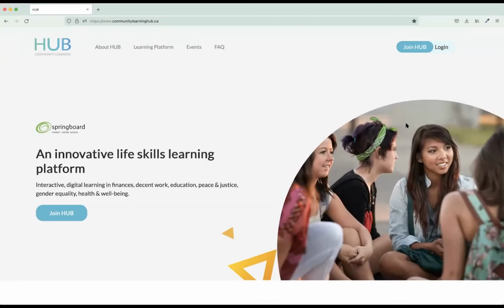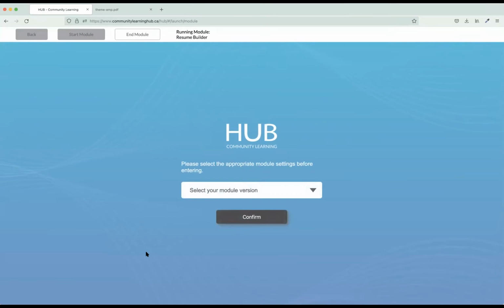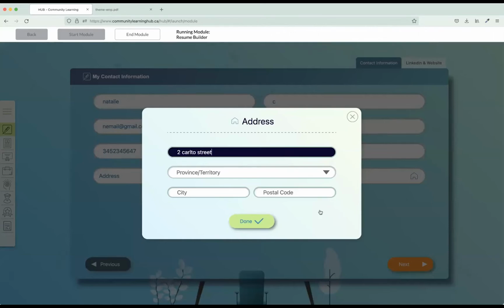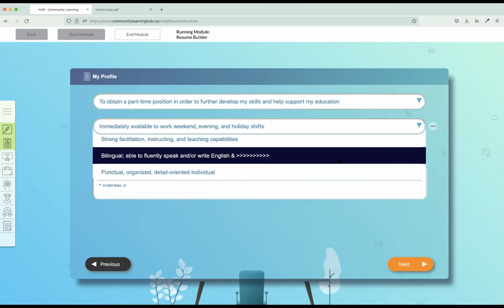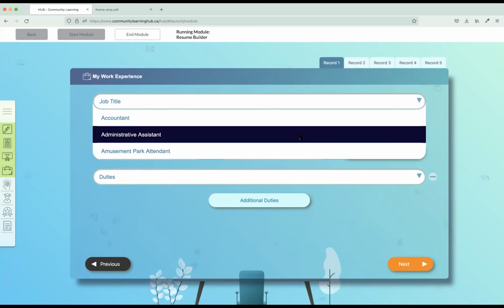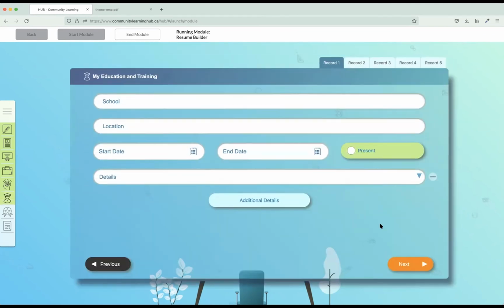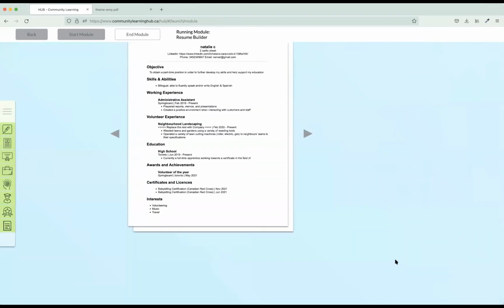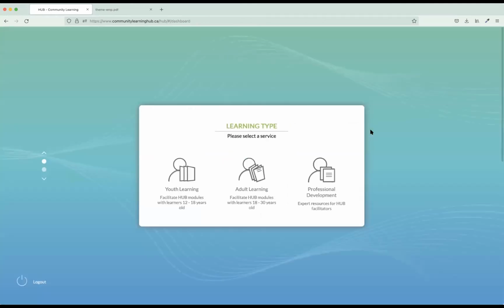HUB Discovery: Resume Builder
The Resume Builder is a tool that allows you to create a professional, organized resume on behalf of your client in a timely manner. Whether you are working with your client in person or remotely, this tool is designed to make the process of building a resume much simpler, so that you can focus on building the relationship with your client.

—— HUB Community Learning ——
HUB is a nonprofit initiative, powered by Springboard, a Canadian registered charity. HUB is an innovative life skills learning platform with interactive, digital learning in finances, decent work, education, peace & justice, gender equality, health & well-being.

Our innovative technologies create opportunities and success paths for vulnerable Canadians, leading the way to a safe, prosperous and inclusive future.